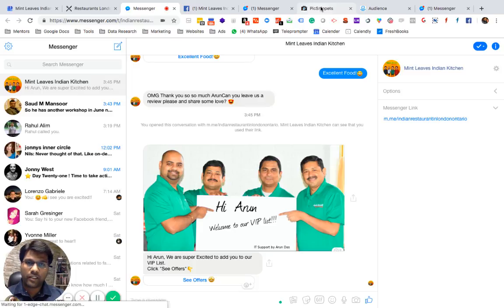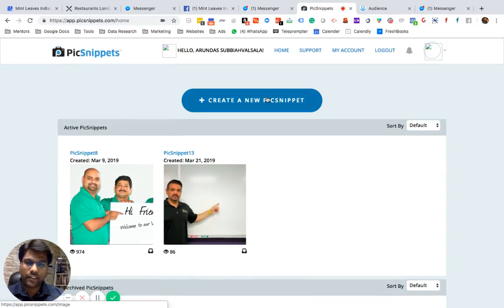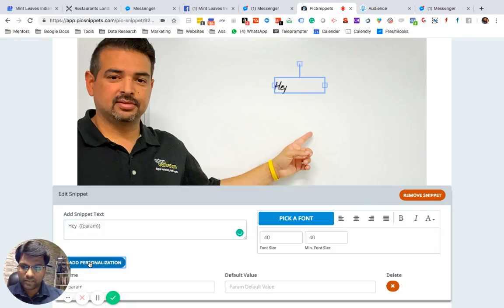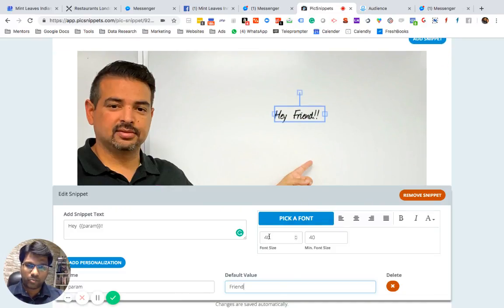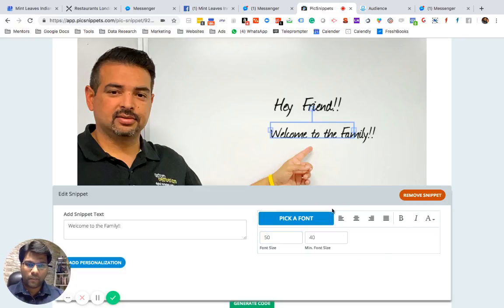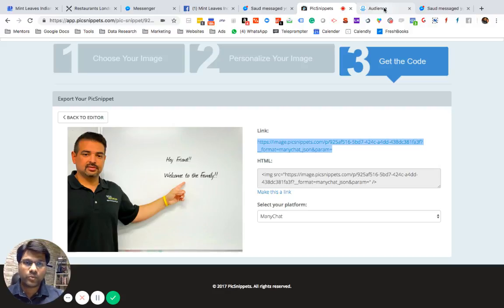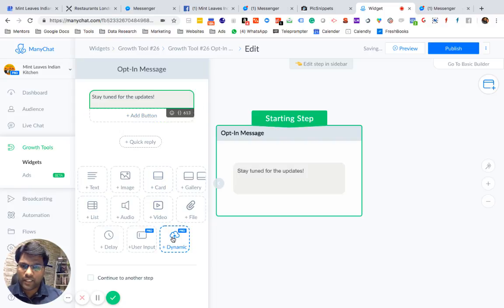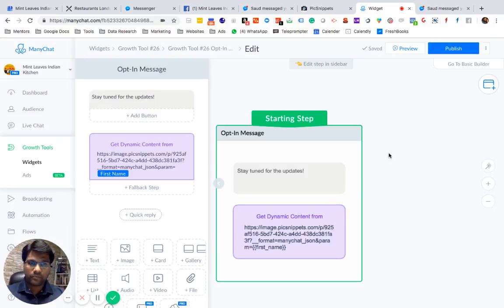Using Bots On Your Website To Nurture Leads & Get More Sales | Many Chat Tutorial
In this video you can learn how to send personalized messages to customers through your website.

This video discusses leveraging bots on your business website
These subscribers are leads and can become customers with a email nurturing.

If you want to get more qualified leads through your website, this video is for you. We also discuss:
- Increasing leads using bits on your website
- Getting more quality leads
- Nurturing leads

If you want to take your sales to the next level using website bots, this video is for you.

Want more awesome content from us? We cover all sorts of topics on how to grow and scale your digital marketing agency or local business to new heights!

Custom Creatives is an Award Winning Digital Marketing Agency. If you own a business and want some tips on driving clients to your business, subscribe to this YouTube channel and head on over to our blog full of free marketing resources

Are we a good fit to help your business or marketing agency grow?

For Local Business Owners: We offer a variety of value added services if you are in growth mode! We have a simple formula called the CAP Method where we help you go from possibly struggling to get leads online, to building a marketing machine that turns clicks into customers.

For Marketing Agency Owners: We offer coaching to help you organize your agency from what may seem like chaos and confusion and help you create your dream agency what will survive and thrive!